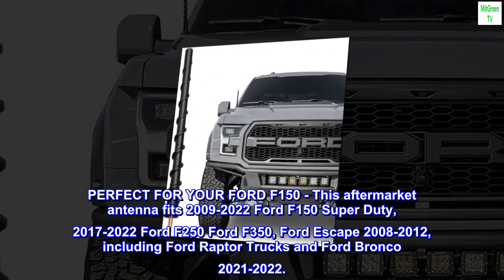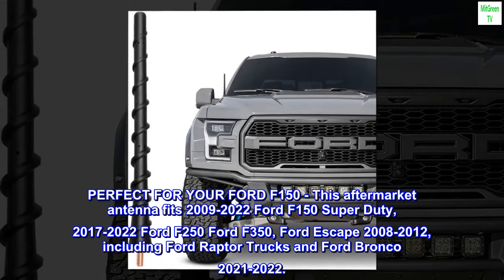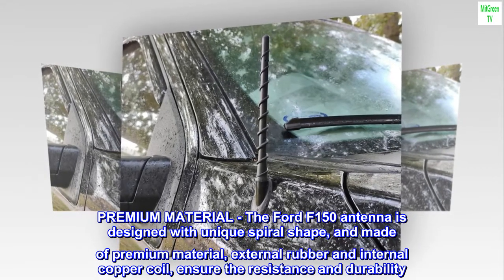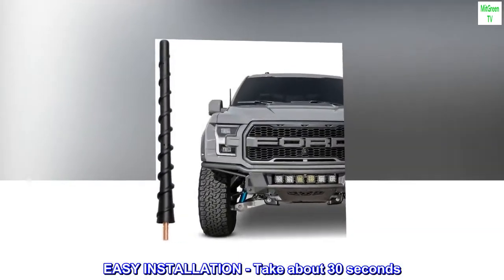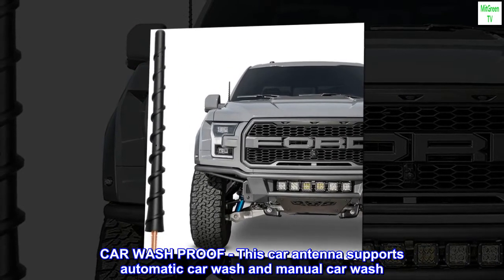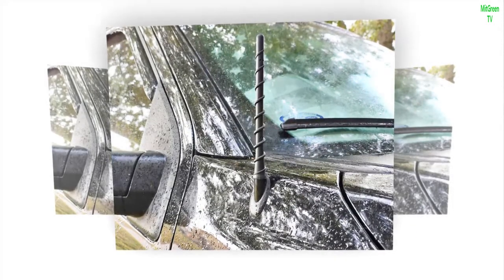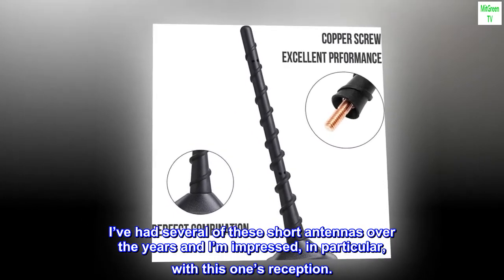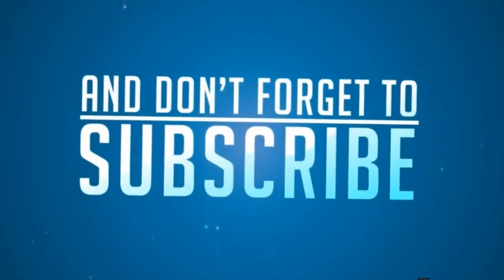VOFONO Short Antenna for Ford F150 F-150 2009-2022, 7 Inch Spiral Flexible Car Pickup Truck Antenna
PERFECT FOR YOUR FORD F150 - This aftermarket antenna fits 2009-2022 Ford F150 Super Duty, 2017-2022 Ford F250 Ford F350, Ford Escape 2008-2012, including Ford Raptor Trucks and Ford Bronco 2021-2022.
PREMIUM MATERIAL - The Ford F150 antenna is designed with unique spiral shape, and made of premium material, external rubber and internal copper coil, ensure the resistance and durability. Never fade break or chip.
GREAT RECEPTION - With the antenna, you can enjoy most local stations come in clear.
EASY INSTALLATION - Take about 30 seconds. You won't need any tools. The replacement antenna is easy to install by hand in 30 seconds.
CAR WASH PROOF - This car antenna supports automatic car wash and manual car wash. Never break and fade. It is firmly fixed and stable during use to prevent loosening.
Durable and cool looking
Hey, this was a really good deal. I like the look of the coil and how well it handles the car wash. I’ve had several of these short antennas over the years and I’m impressed, in particular, with this one’s reception.